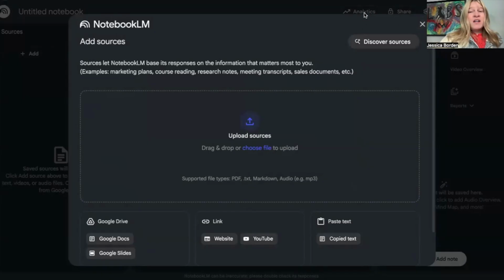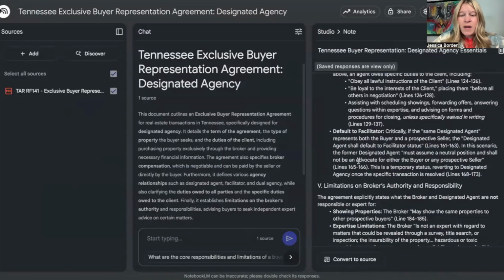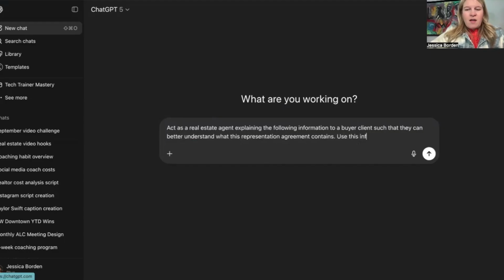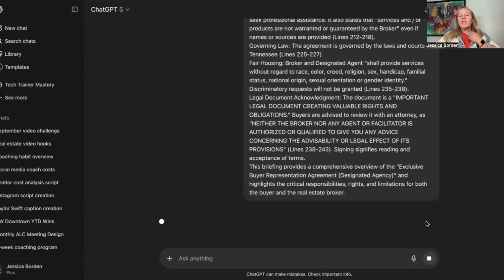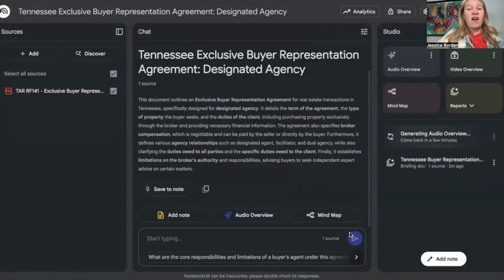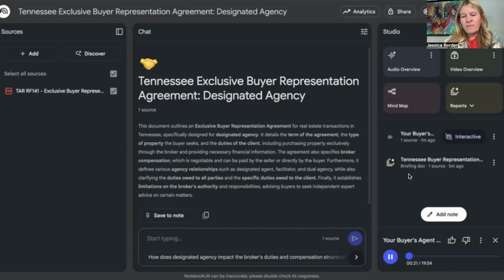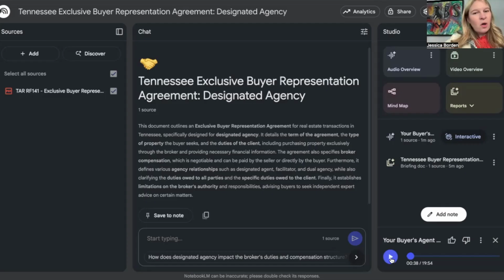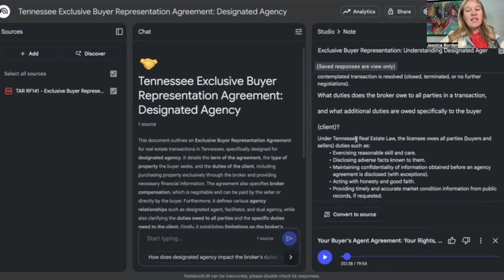Never Re-Explain a Buyer Agreement Again… AI Will Do It for You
Stop repeating yourself. In this episode, we turn a complex document into a clear, shareable audio overview using NotebookLM + ChatGPT—perfect for educating buyers on agreements, explaining processes, or summarizing playbooks.

You’ll see:

How to upload a doc to NotebookLM and generate a concise briefing doc

How to use ChatGPT to craft an audio-friendly script (and tighten it to 4–5 sentences)

How to customize NotebookLM’s Audio Overview and preview the result

Bonus NotebookLM outputs: FAQ, study guide, mind map, and a shareable notebook link for clients

Tip: Always review the audio for accuracy and check with your broker if needed. You can reuse this workflow for listing agreements, buyer guides, market explainers, onboarding SOPs—anything you explain more than once.

Chapters

00:00 Intro
00:09 Why make audio overviews from docs
00:38 Use cases (client education post-NAR, process explainers)
01:35 What is NotebookLM
02:02 Example doc: TN Exclusive Buyer Representation Agreement
02:44 Generate a briefing doc in NotebookLM
03:55 Move briefing into ChatGPT for an audio-friendly script
04:44 Tighten to a 4–5 sentence podcast outline
05:04 Customize & generate Audio Overview in NotebookLM
05:47 Quick audio preview
07:05 Share options + create FAQ / study guide / mind map
08:08 Why this boosts client communication
08:40 What’s next + subscribe